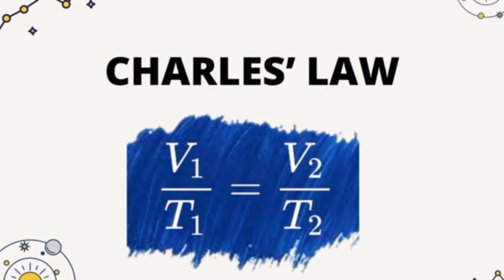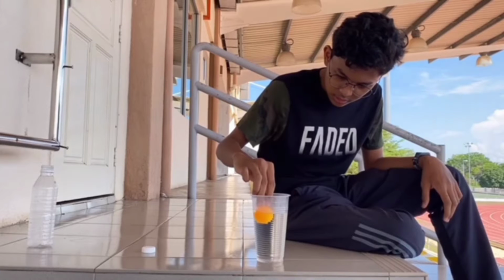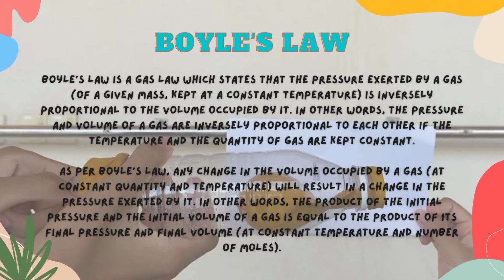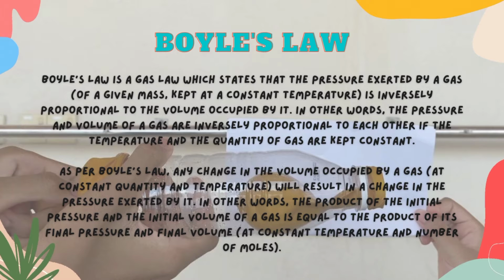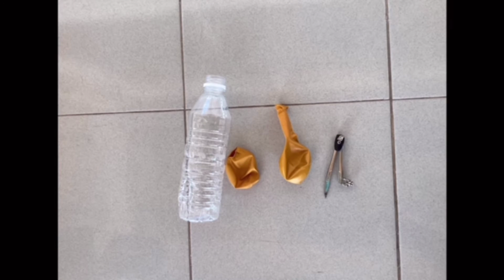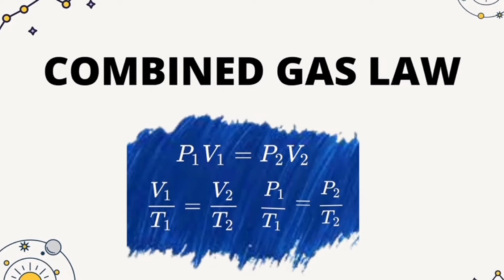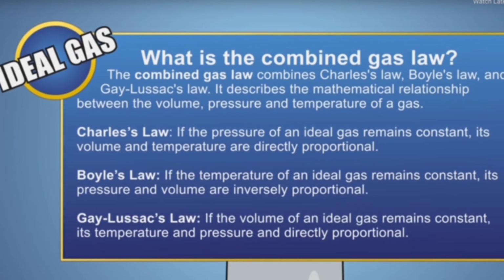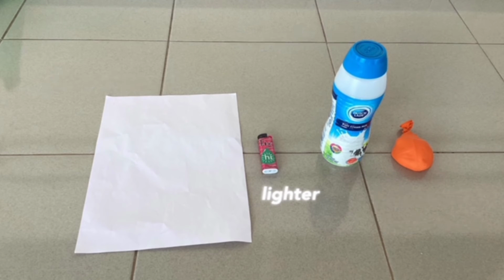ASP1324 SEMESTER II 2021/2022 | IDEAL GAS | GROUP 4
Group 4 K8
- Muhammad Syazwi Khwarizmi bin Nasrul Faisal (A1078)
-Nur Adibah Hanum binti Mohd Fauzi (A1035)
-Aliani binti Azmi (A1341)